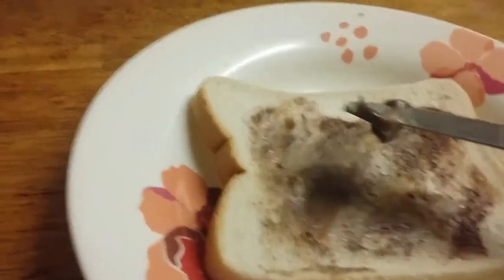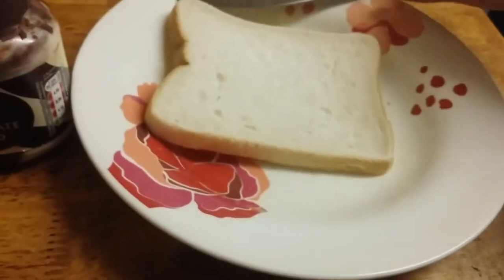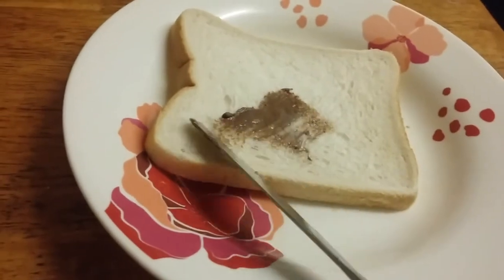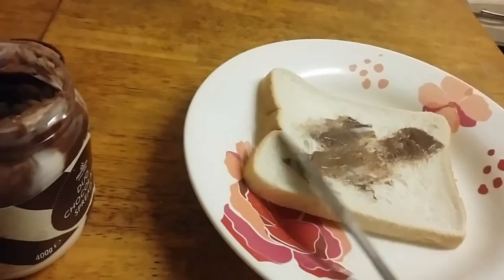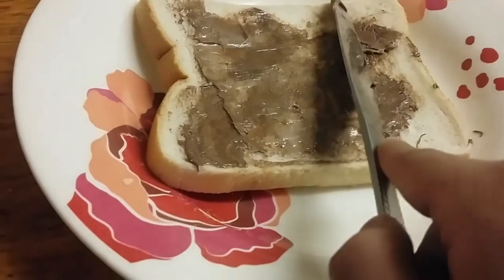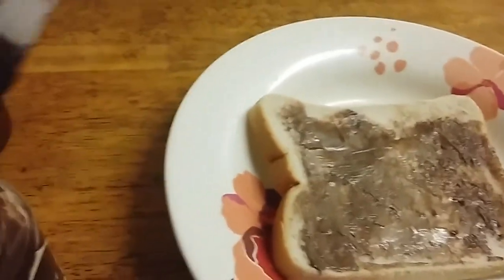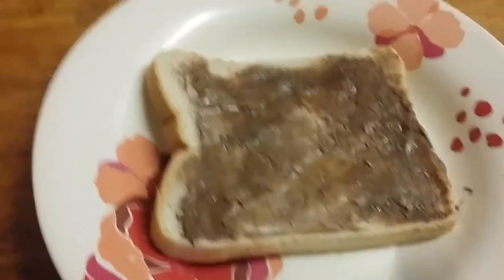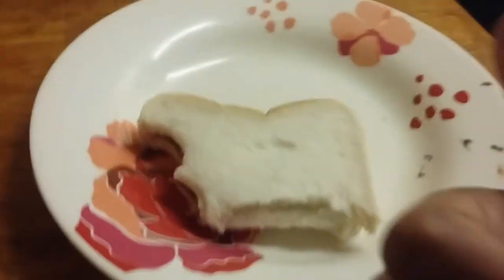Baby Fridays - BABY CAT MAKE CHOCOLATE BREAD! - EP5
I don't usually do these kind of videos but why not try something different. I may be doing more videos like this in the future.